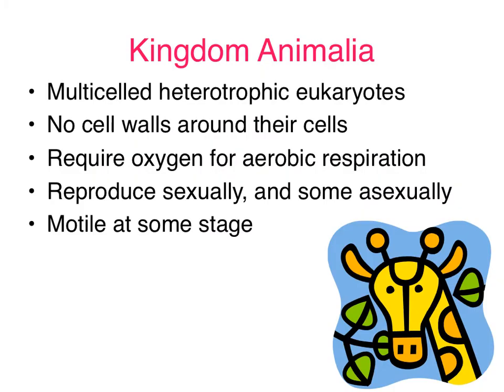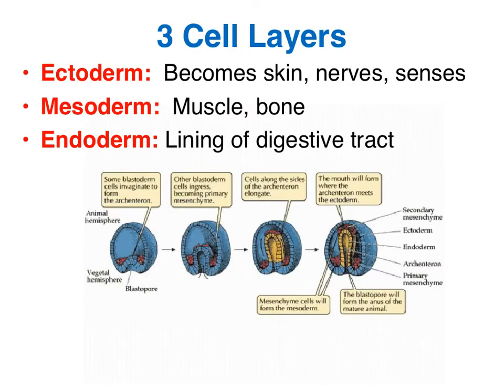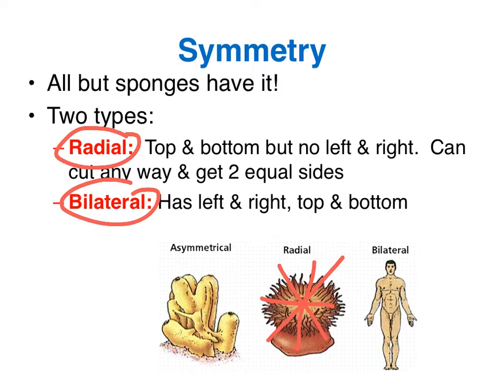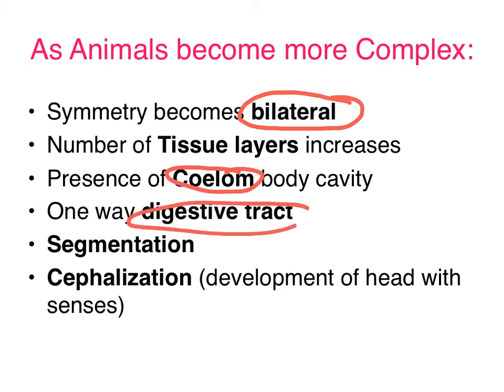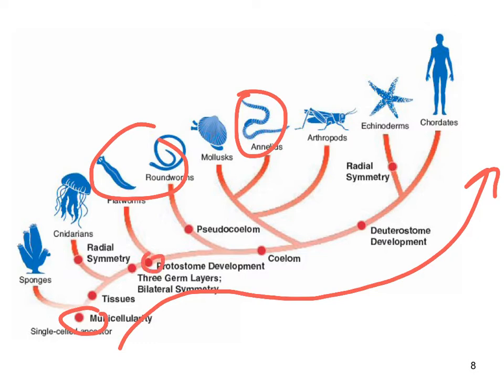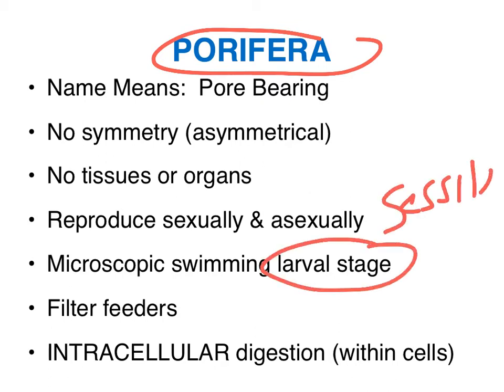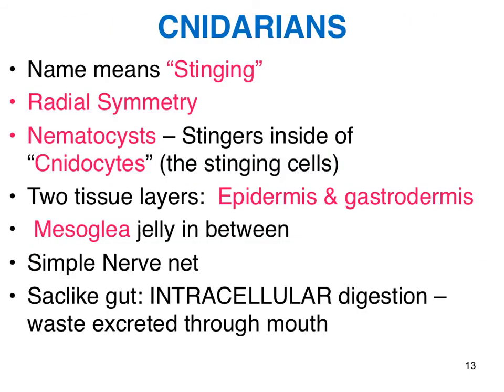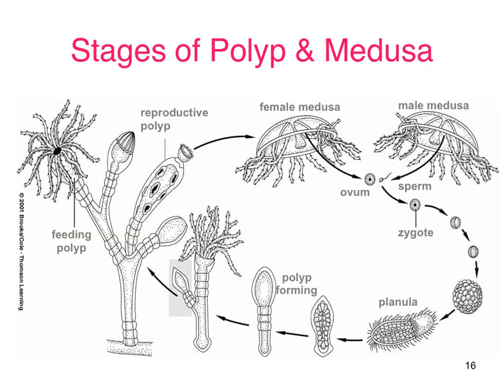Animals part l